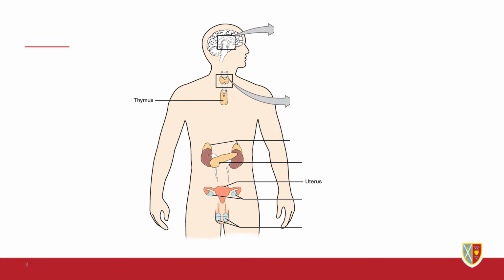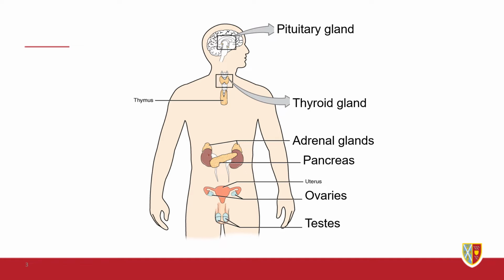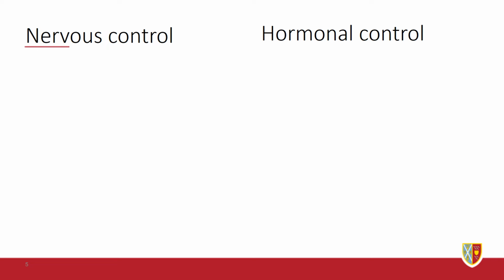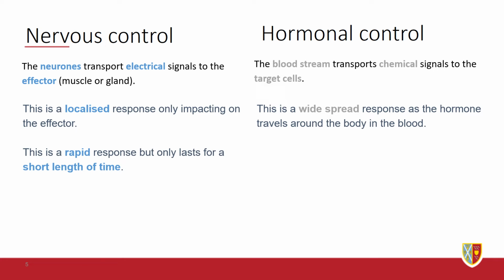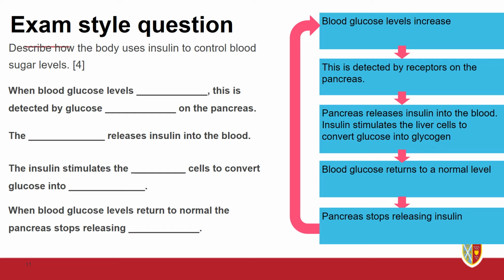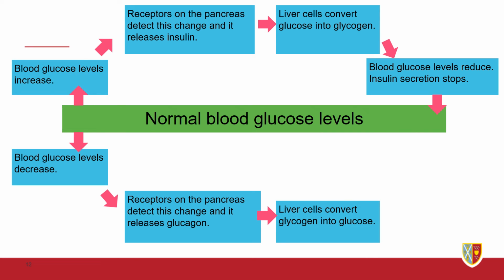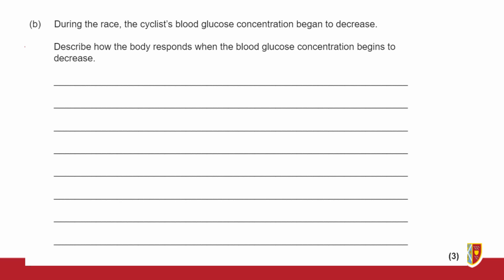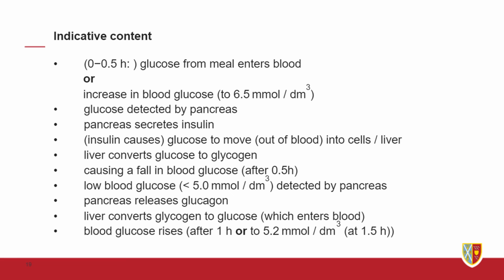GCSE Biology Endocrine System and Blood Glucose